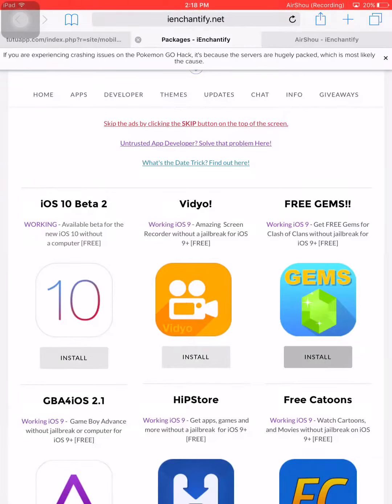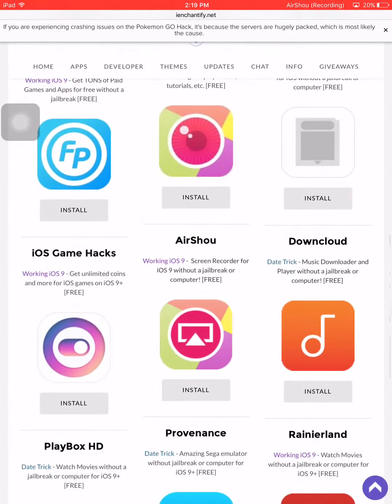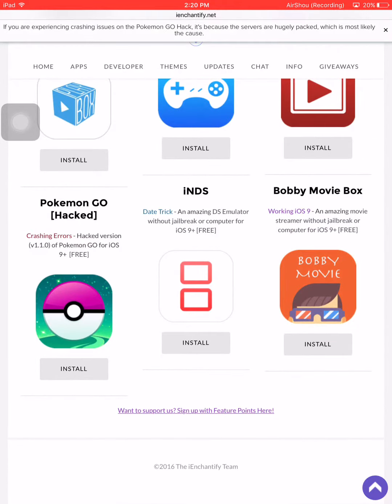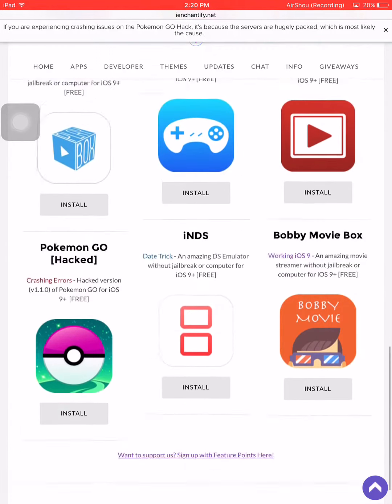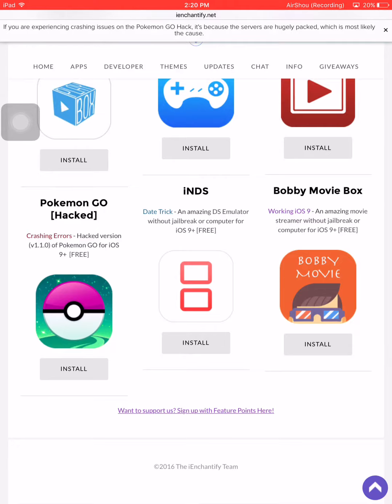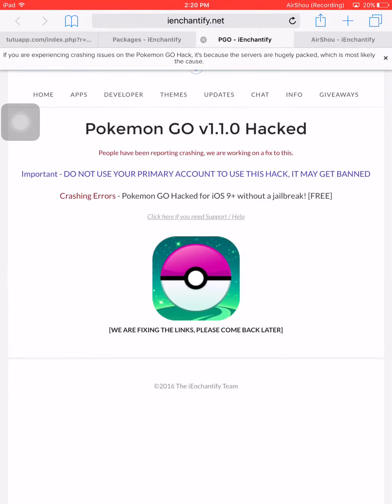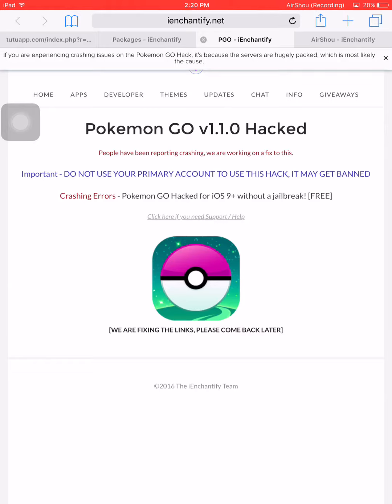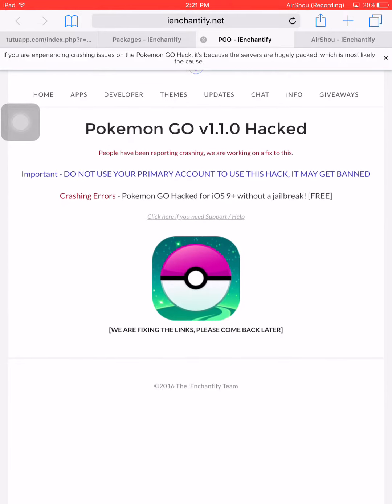How to get pokemon go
This is totally legit